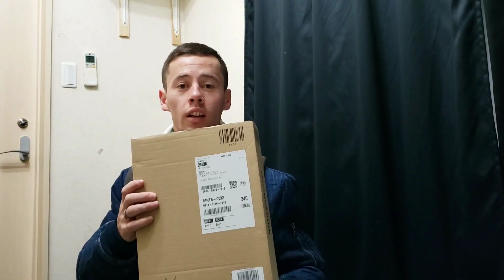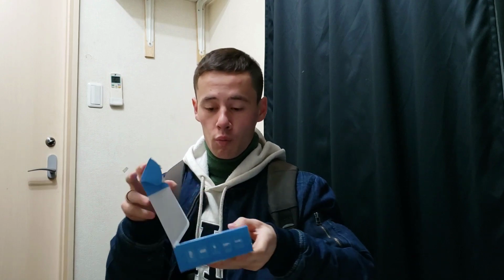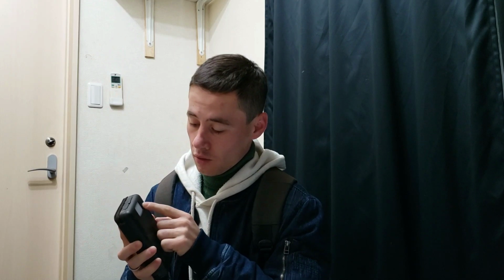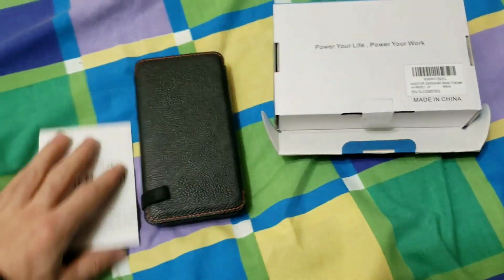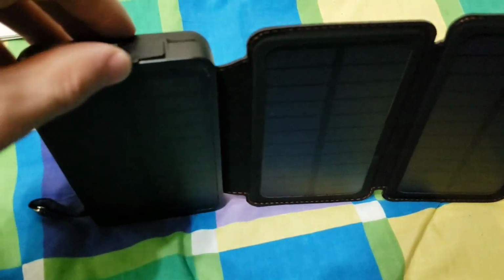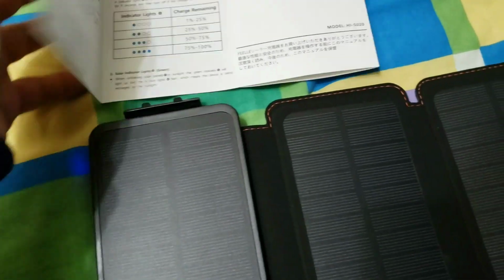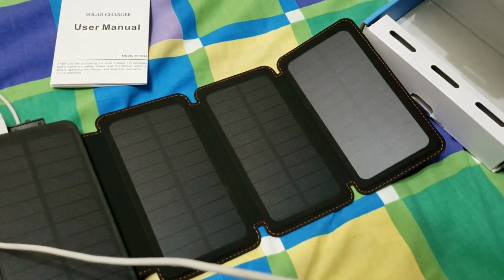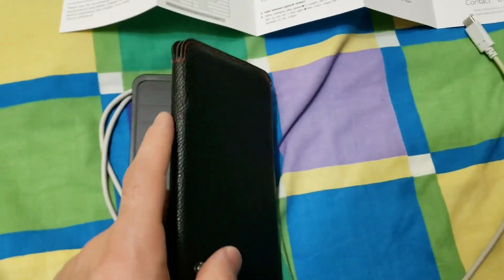Unboxing Solar Pannel Power Bank. Rechargeable Pocet battery. Futuristic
Eco friendly and strong power bank.
I realllly liked it.
Bought from amazon for 30$.